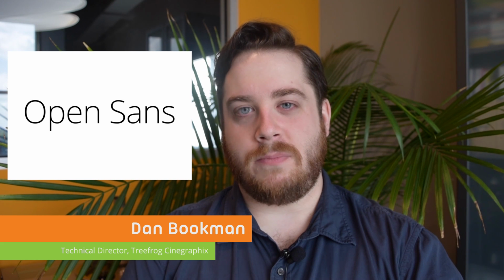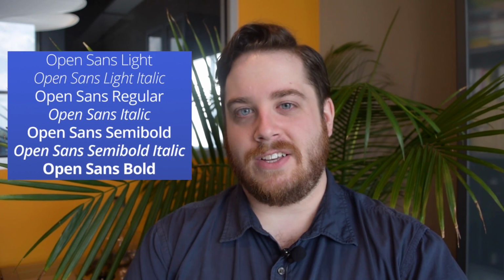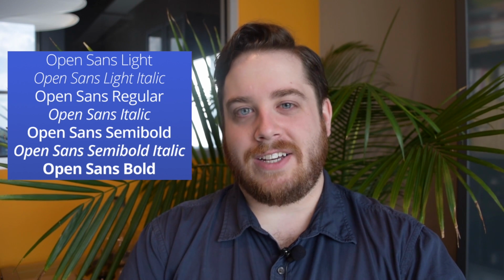Favorite and Hated Fonts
This week's TCX Field Guide dives into our favorite and most hated typefaces.

Typography is an integral part of what we do everyday and we have some pretty strong opinions when it comes to fonts.

Take our survey and vote on Treefrog Teams best and worst fonts

For more on our least favorite fonts, check out our blog on Tragic Typefaces